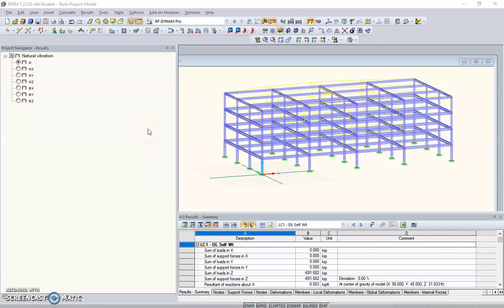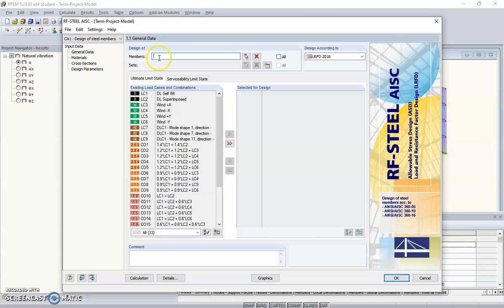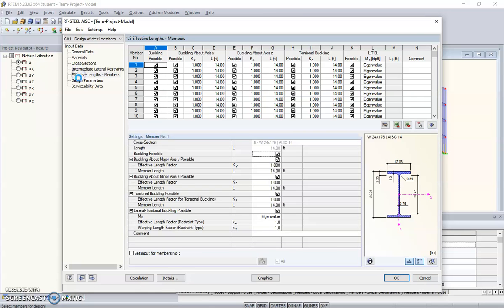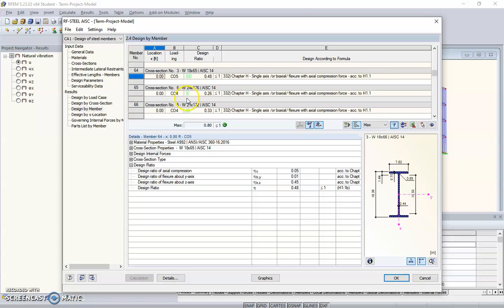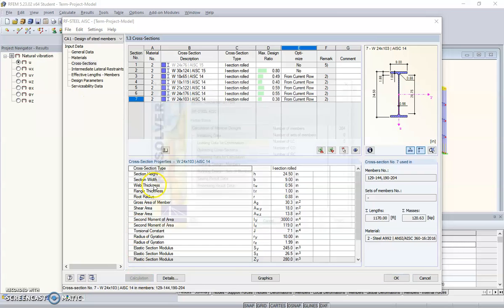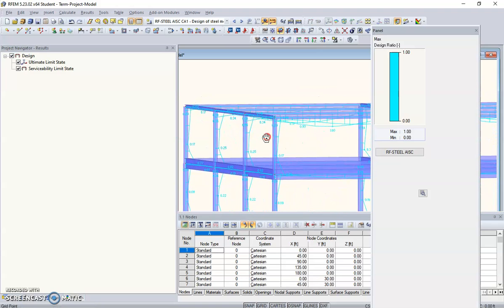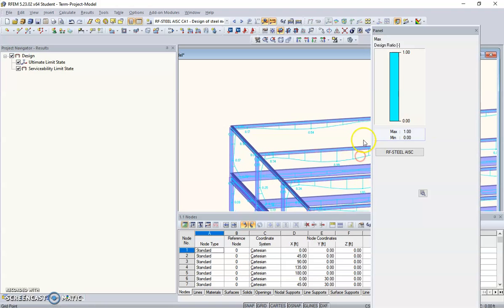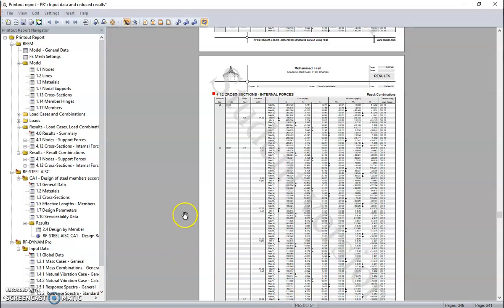Steel Design, Unity Check and Optimization of Cross-sections - DLUBAL RFEM - AISC Steel Design